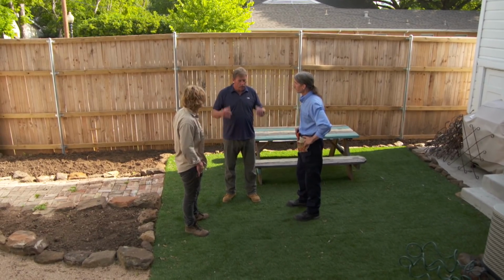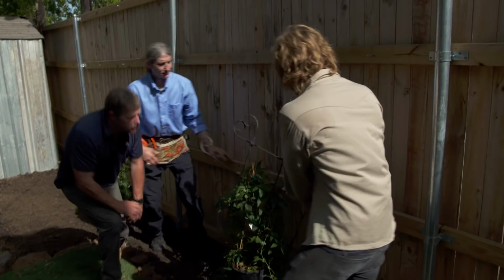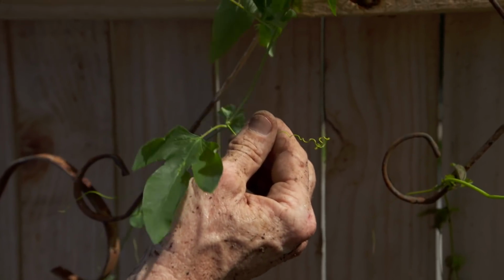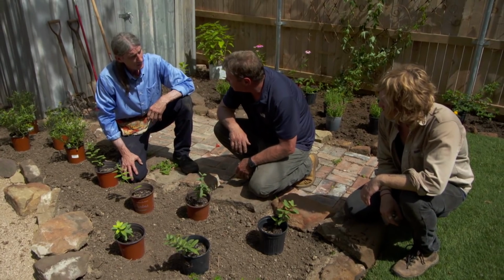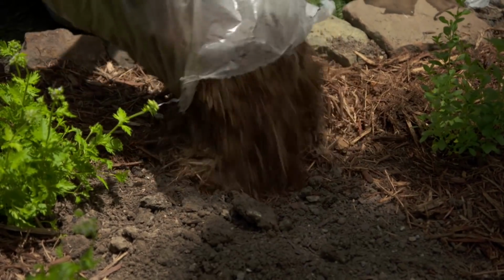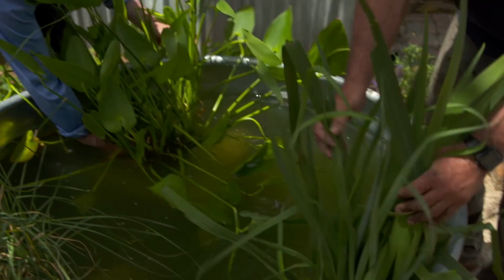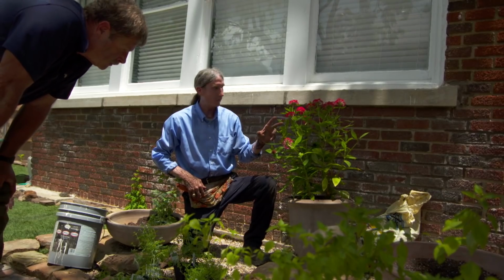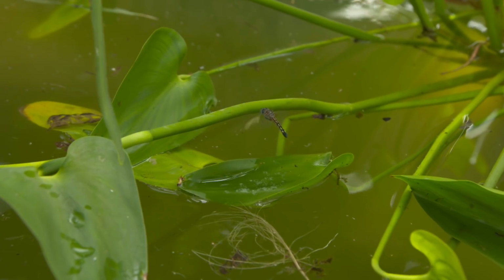How to Plant a Pollinator Garden | Ask This Old House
Ask This Old House landscape contractor Roger Cook heads to Texas to plant a garden that attracts butterflies and other pollinators. (See below for a shopping list, tools, and steps.)

Shopping List for How to Plant a Pollinator Garden:
- Pollinator plants
- Organic compost
- Mulch
- Water-feature vessel
- Trellis
- Pedestals for water-feature vessel
- Goldfish

Tools for How to Plant a Pollinator Garden:
- Pitchfork, for mixing in compost
- Shovel, for digging planting holes
- Trowel, for digging small planting holes
- Rake, for spreading mulch

Steps for How to Plant a Pollinator Garden:
1. Prepare the area for the garden by tilling the soil [not shown].
2. Put down a coating of compost over your entire garden area and mix it in with soil using a pitchfork.
3. Dig holes for your plants using a shovel. Keep the depth an inch shallower than the height of the root ball.
4. Remove the plants from their nursery containers. If the roots are visible, loosen the roots and soil with a cultivator. Place the plants into the holes and cover with soil.
5. For climbing plants, attach the vines to the trellis to give them room to climb.
6. Put down 2 inches of mulch. Use a rake to spread the mulch around the plants, but don’t cover the stems.
7. Fill the water-feature vessel with water, put in the pedestals and place water plants on top of the pedestals.
8. Put the goldfish in the water. They will eat any mosquito larvae.
9. Give plants a thorough watering all around the garden.
10. Continue to water the entire garden twice a week.